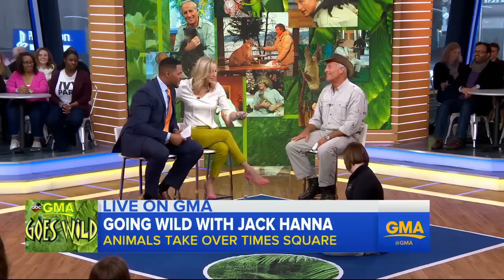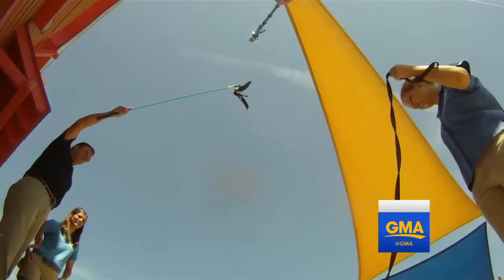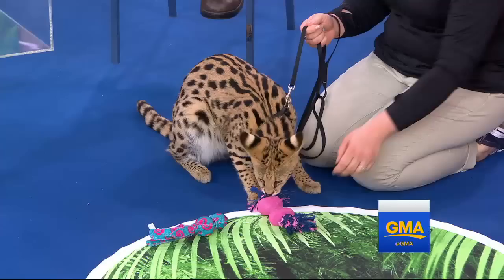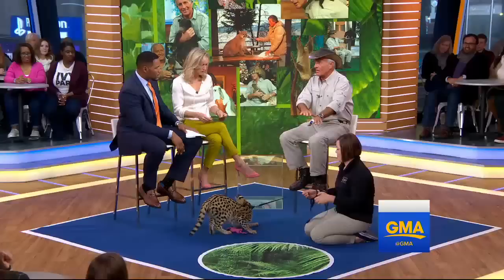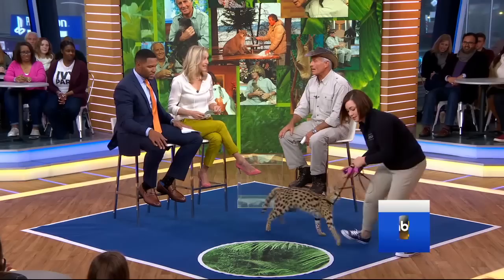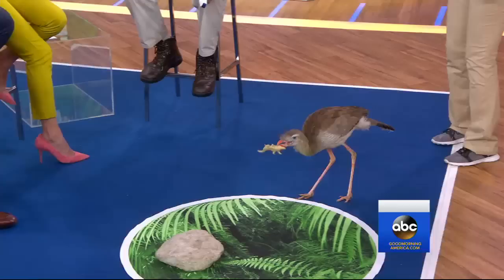Jack Hanna brings a surprise animal live to 'GMA'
Hanna is back in Times Square with an African wildcat, a South American bird, and a surprise animal in a "mystery box."